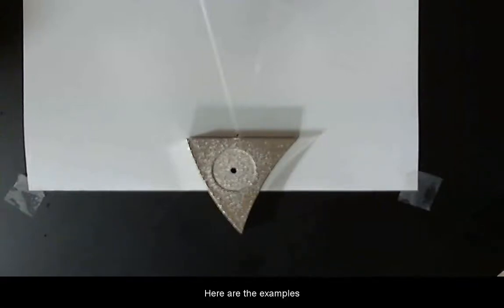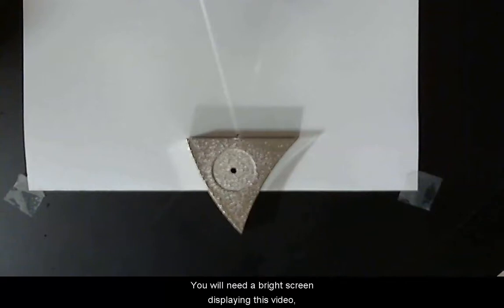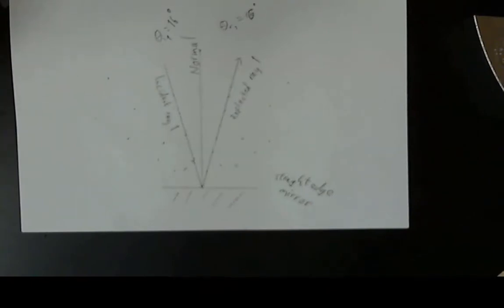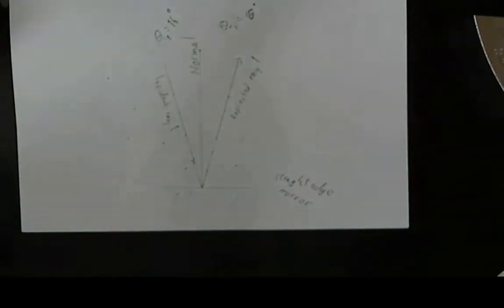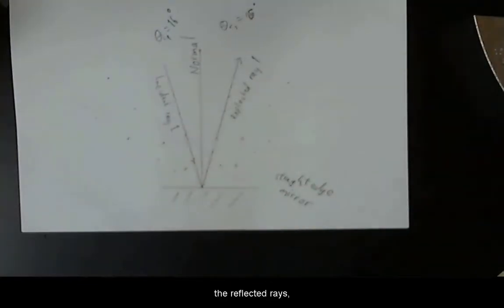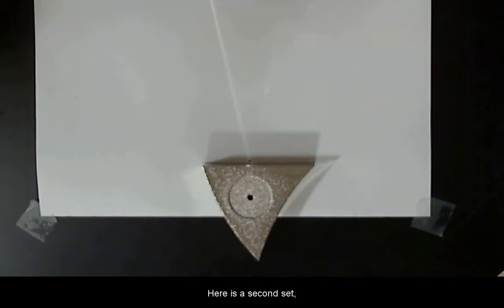Optics Lab: Ray Tracing Examples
You will also need a protractor to measure the angles.